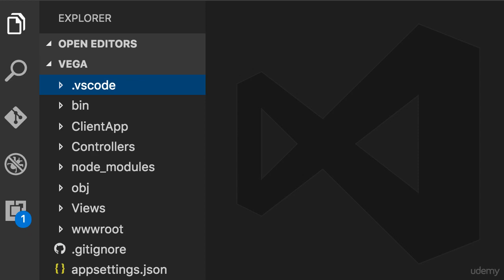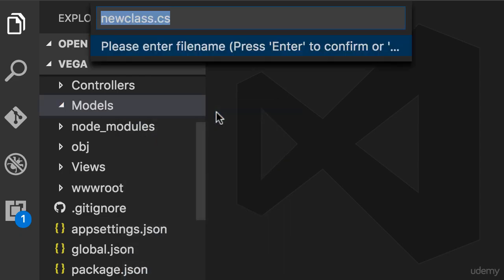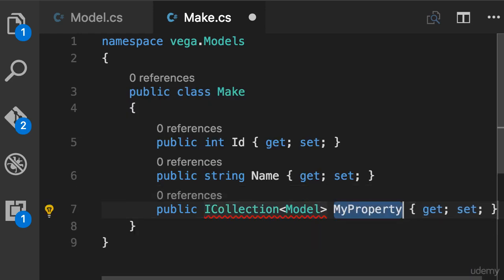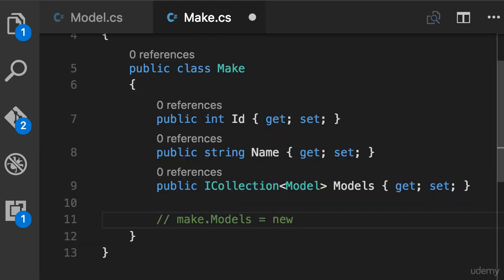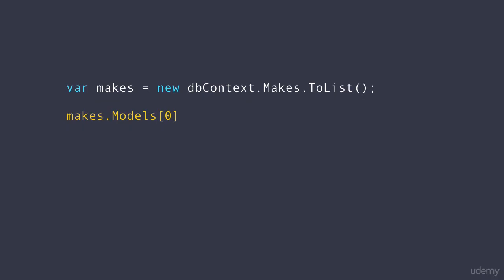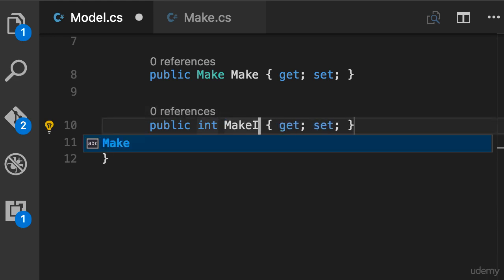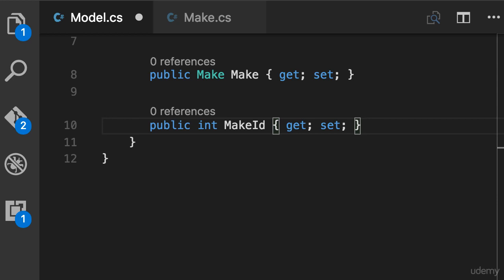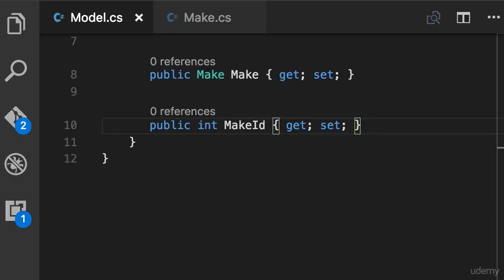ASP.NET Core | #17 - Building the Domain Model [By Mosh Hamedani]